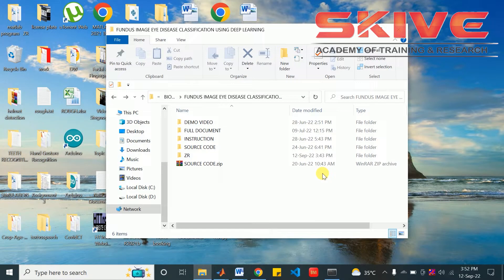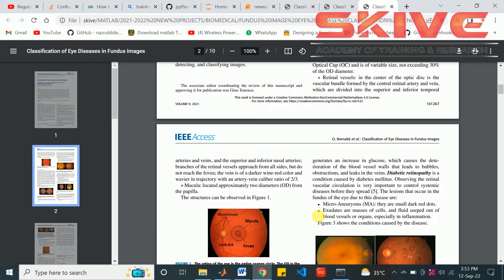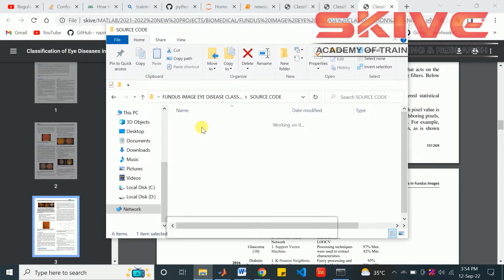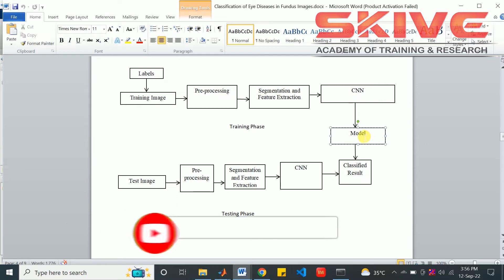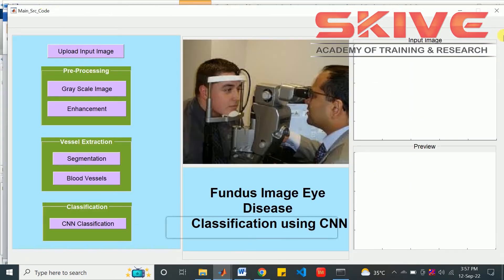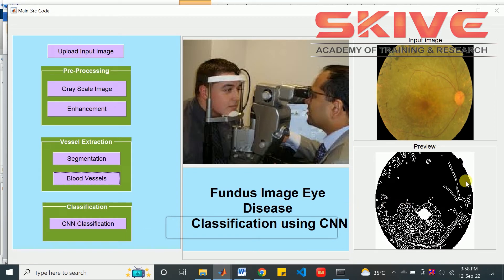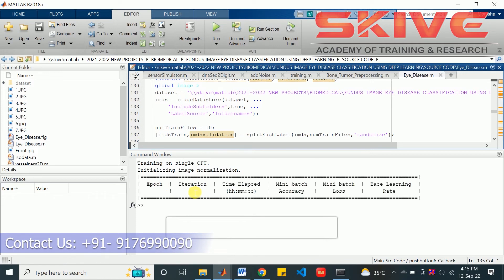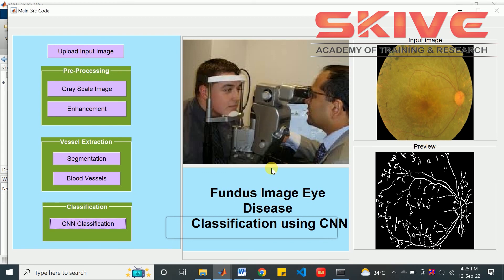Classification of Eye Diseases in Fundus Images Using Deep Learning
Eye diseases have been a severe problem worldwide, especially in developing countries where technology and finance are limited. Today, the problem is being resolved thanks to the task of classification that is part of pattern recognition. Its primary goal is to group standard features from any entity, object, phenomenon, or event belonging to the real or abstract world. Convolutional Neural Networks are a type of Artificial Neural Network used in intelligent pattern classification, Machine Learning, and Data Mining. Also, medicine and ophthalmology used these algorithms for detecting diseases in the human body. This work presents a novel intelligent pattern classification algorithm based on a Convolutional Neural network, which is validated through the K-Fold Cross Validation test. Two different groups of retinography images are given: Glaucoma and Diabetic Retinopathy. The result of accuracy percentage was 99.89%. Numerical metrics: Accuracy, Recall, Specificity Precision, and F1 score with values close to 1, and ROC curves support the suitable performance of the proposed classifier.